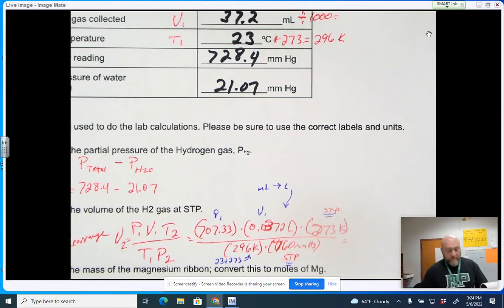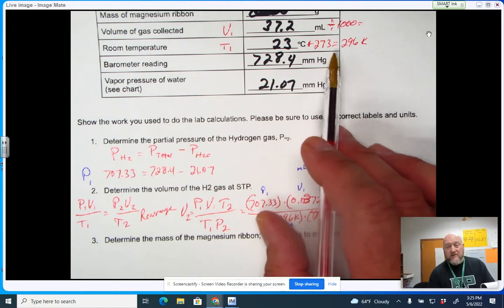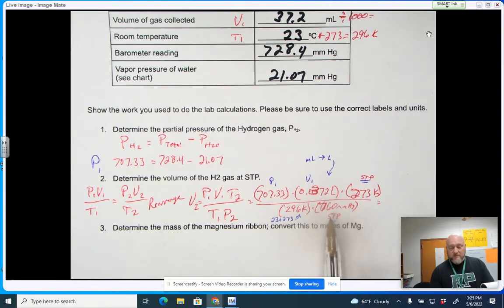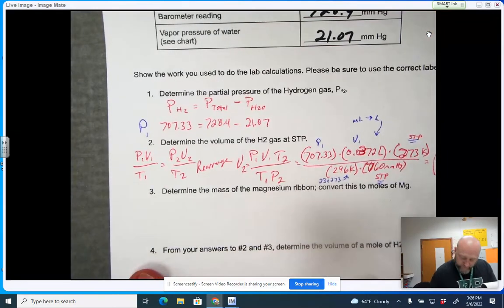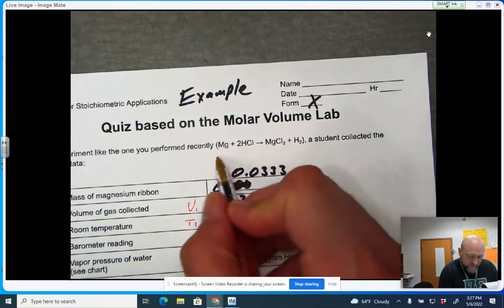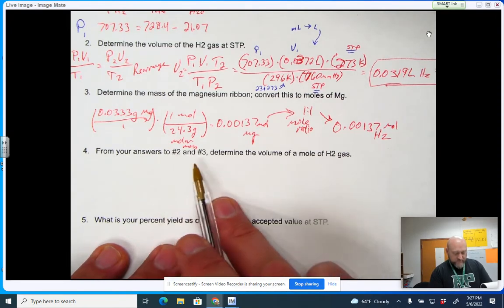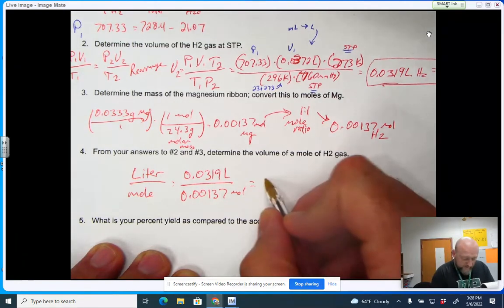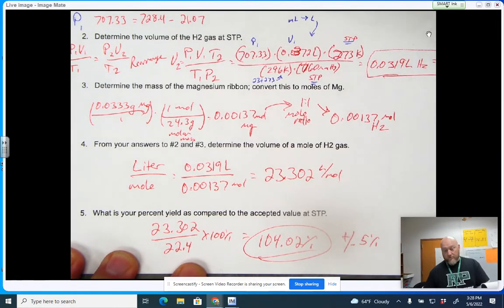Unit 9: Molar Volume Lab Data, Quiz practice, part 2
Molar Volume Lab Data, practice Quiz, part 2